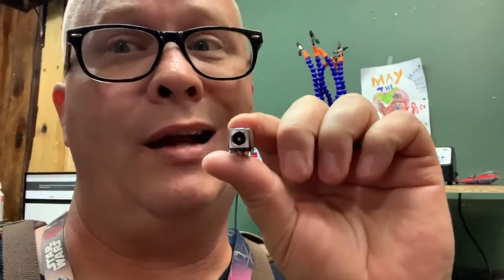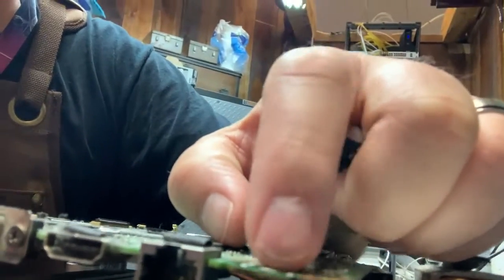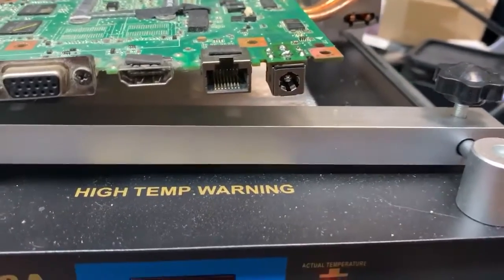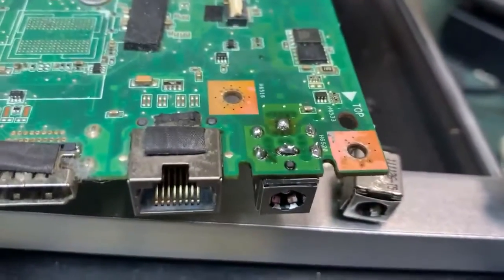Asus ROG Power Jack Repair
Customer brought in their Asus gaming laptop to be repaired. We are the only shop in 60 miles that offers component level repairs.